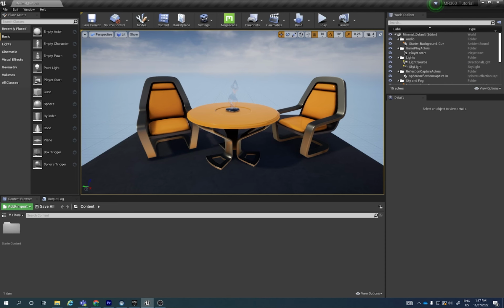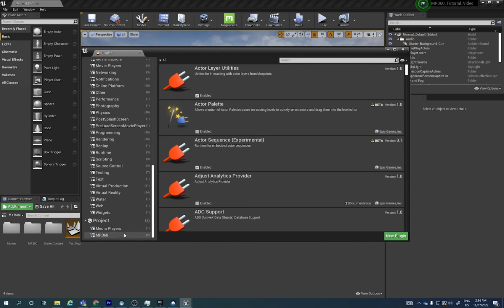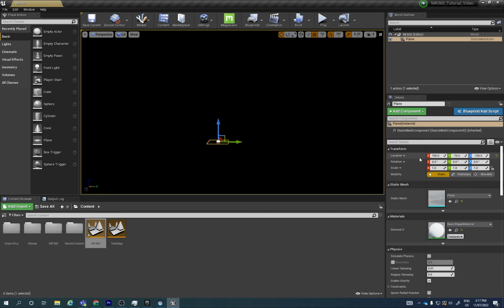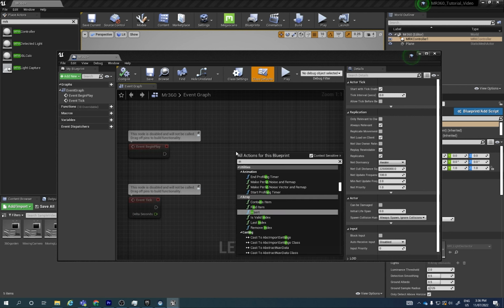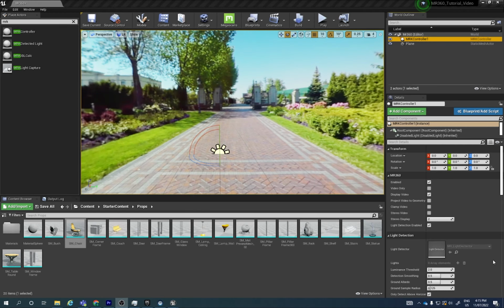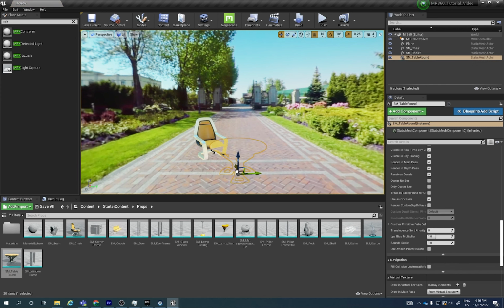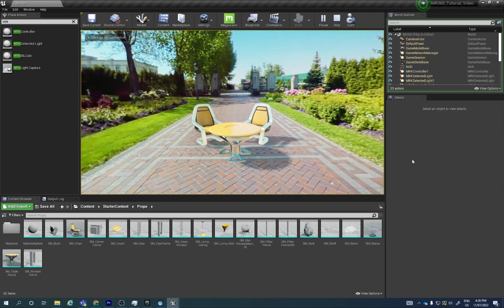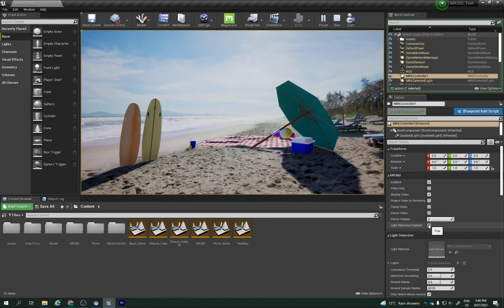MR360 Toolkit Tutorial | Unreal Engine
This video shows how you can set up our MR360 toolkit in Unreal Engine, along with some example scenes using different 360 videos with varying lighting conditions, and demonstrates MR360's ability to update in real-time.

MR360 toolkit provides a pipeline to seamlessly blend virtual objects into 360° video. Virtual objects are coherently illuminated in real-time using conditions detected within the video, making the difference between the virtual and real indistinguishable.

Our toolkit is available in Unreal Engine and Unity.